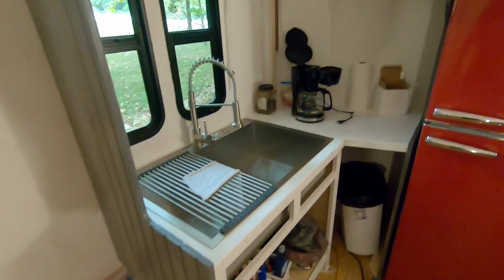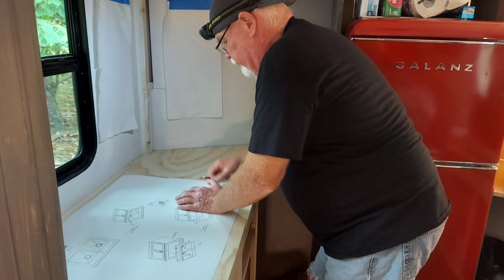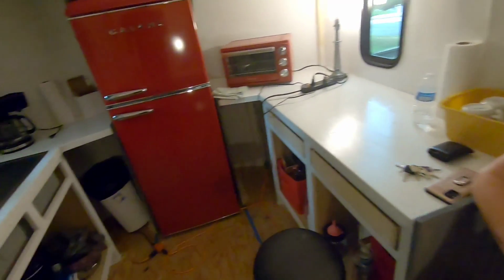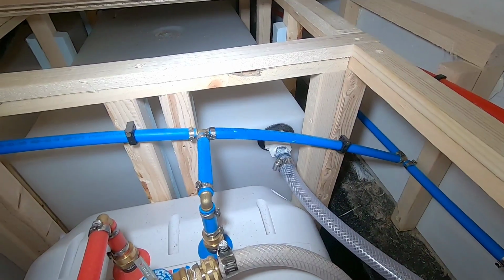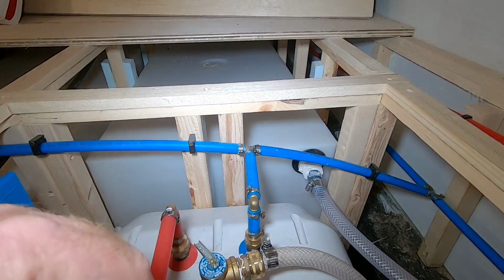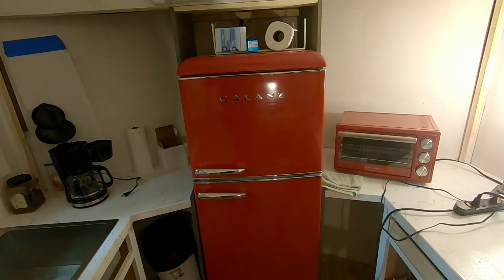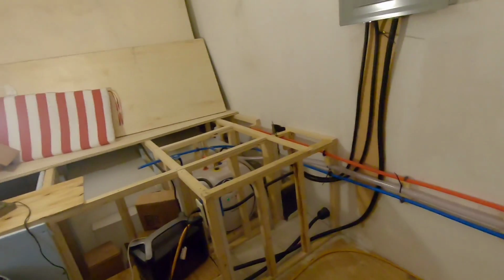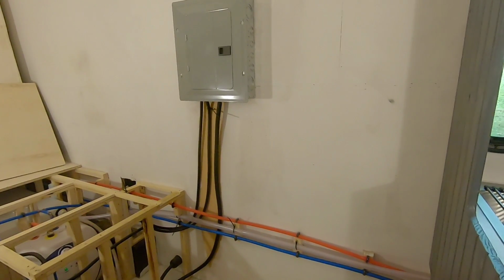Our Cargo Trailer Conversion Gets A Kitchen Sink/Check Out This Really Cool P-Trap/What's Next?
OWOFAN Kitchen Faucets Low Lead Commercial Solid Brass Single Handle Single Lever Pull Down Sprayer Spring Kitchen Sink Faucet, Brushed Nickel

JR Products 95195 Exterior Evacuation Drain Trap

Kitchen Sink Drop In - Kichae 33"x22" Topmount Drop In Single Bowl 18 Gauge Stainless Steel Kitchen Sink

1" UNISEAL Flexible Tank Adapter (Bulkhead) - 2 Pack